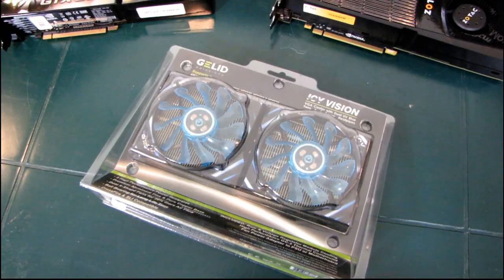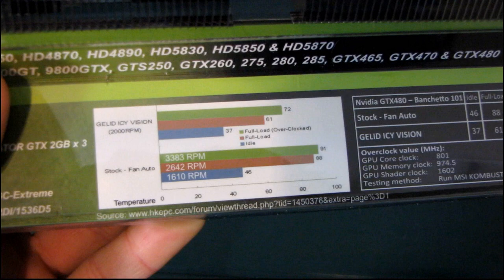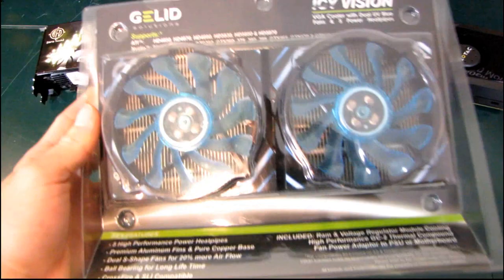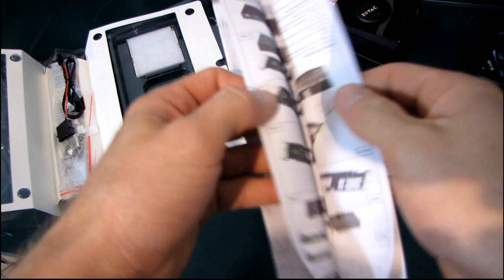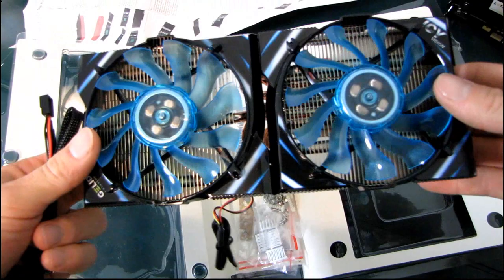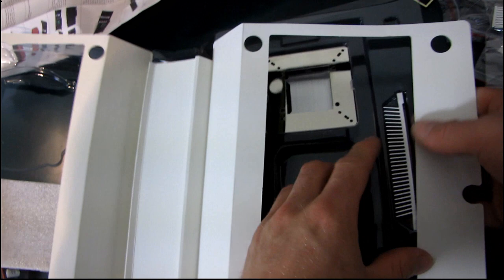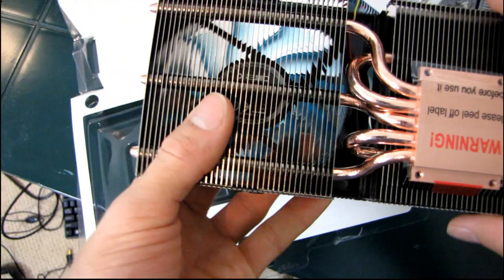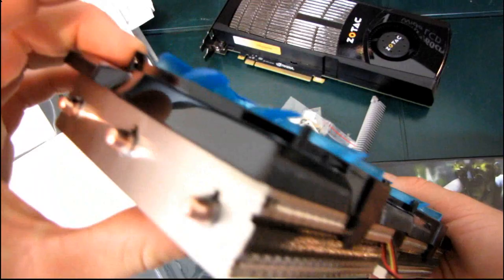GELID Solutions Icy Vision Dual Fan VGA Cooler Unboxing & First Look Linus Tech Tips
This is the first aftermarket cooler for GTX 480 to come across my desk and it looks quite compelling!